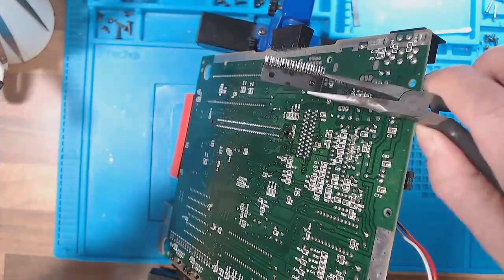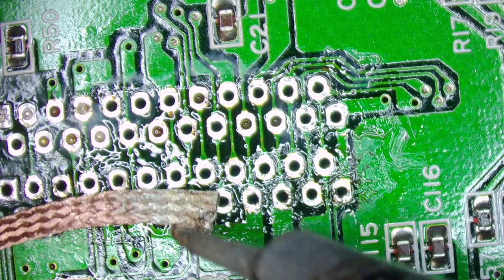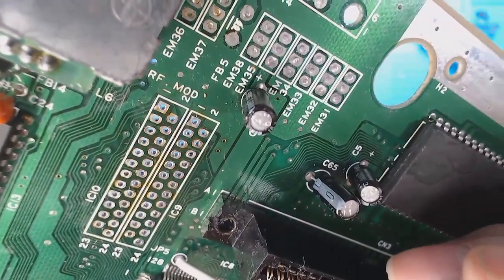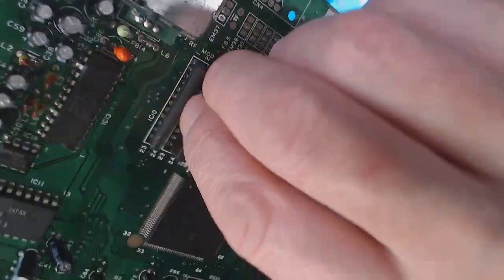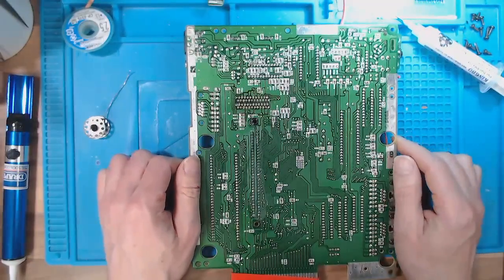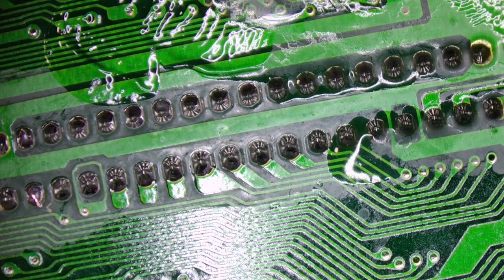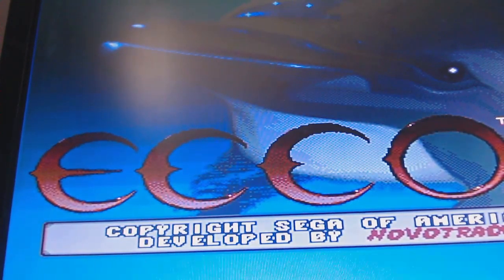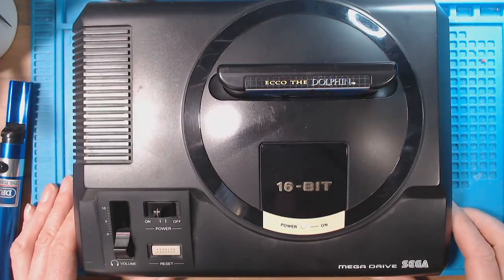Sega Mega Drive Corrupt Graphics | How to Fix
If your Sega Mega Drive has corrupt graphics but the sound is fine, then the video ram is probably at fault. Here's how to get your beloved Mega Drive working again.

Phil

Enjoy the video? Can you help out with a small tip to support me?